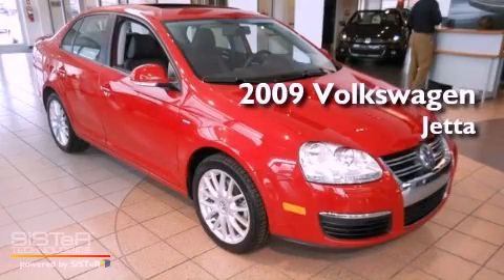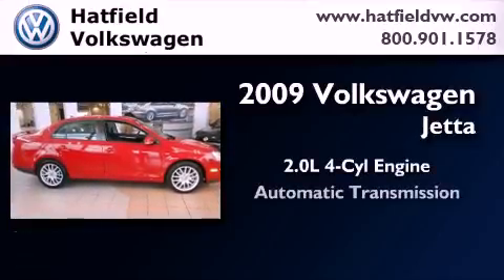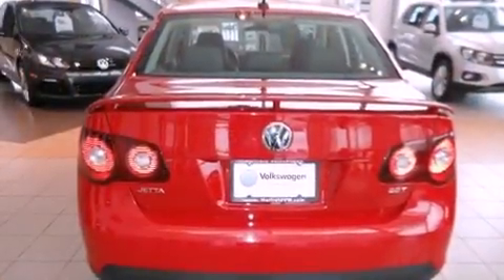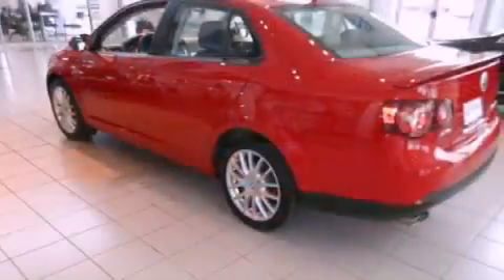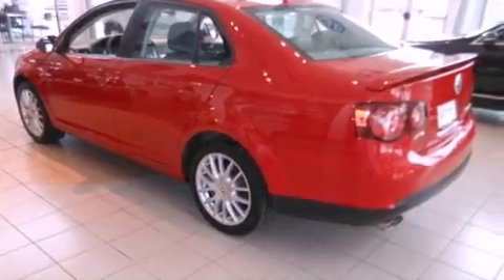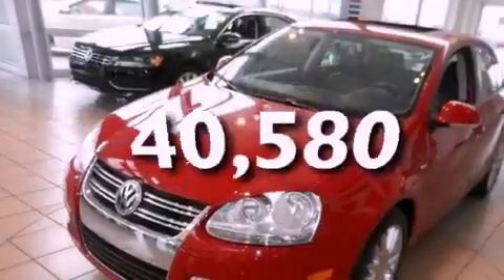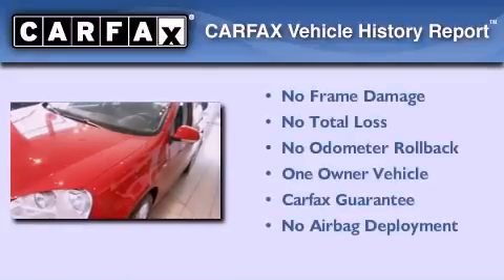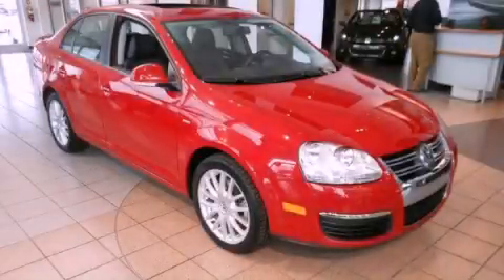Certified 2009 Volkswagen Jetta Columbus OH 43228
Year : 2009
 Make : Volkswagen
 Model : Jetta
 Engine : 2.0L I-4 cyl
 Trans . : Automatic
 Exterior : Salsa Red
 Miles : 40,580
 Interior : Anthracite

 Pre-Owned 2009 Volkswagen Jetta Columbus OH